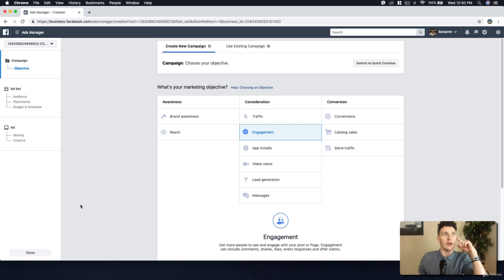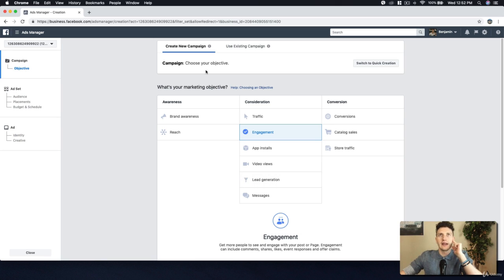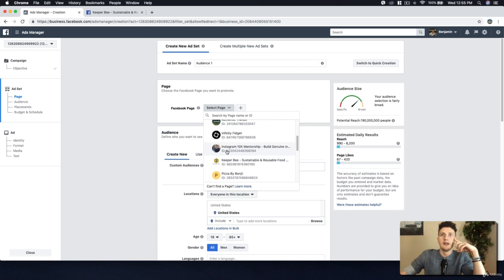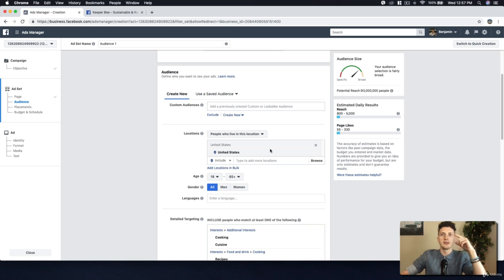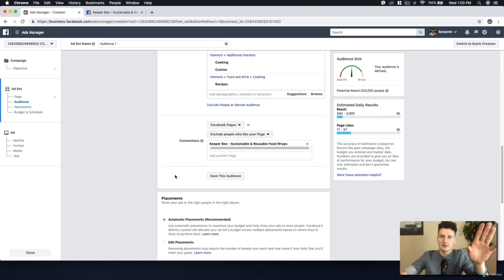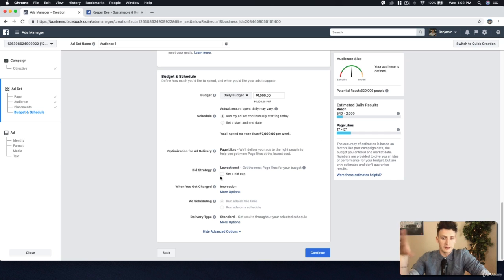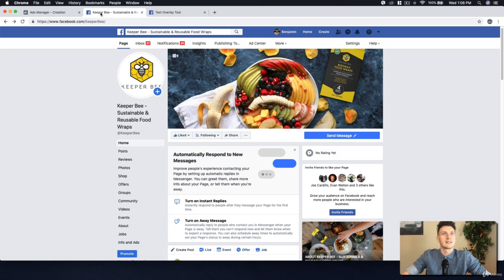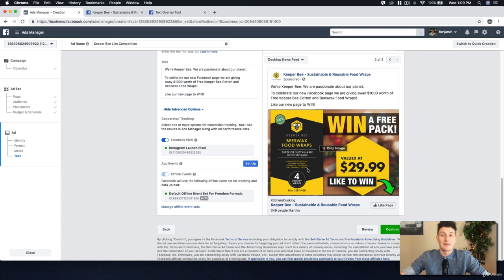#45 Certified Facebook Marketing 2019 Complete Masterclass